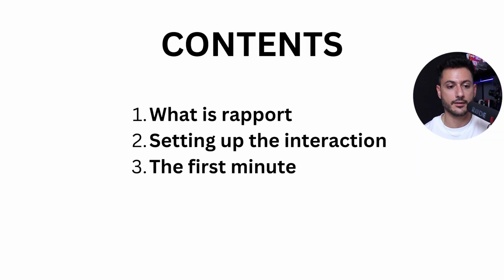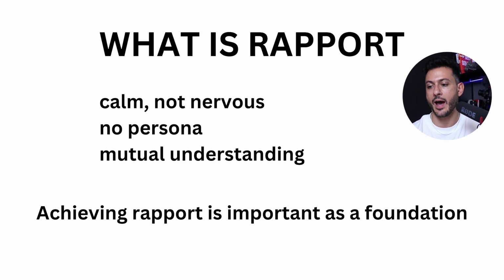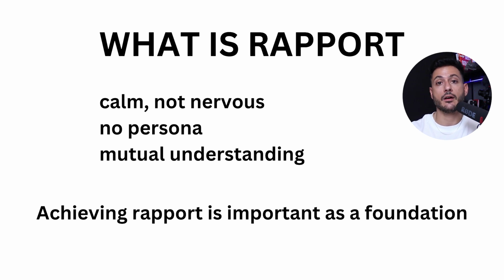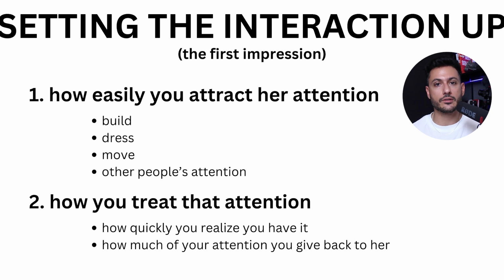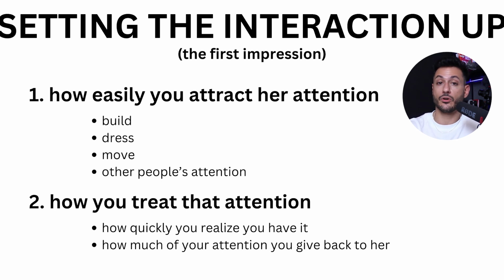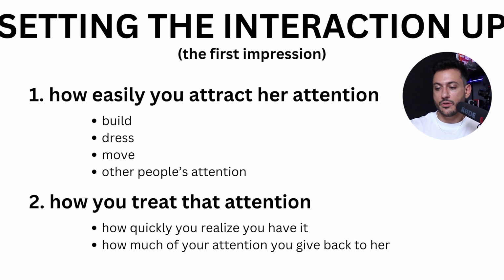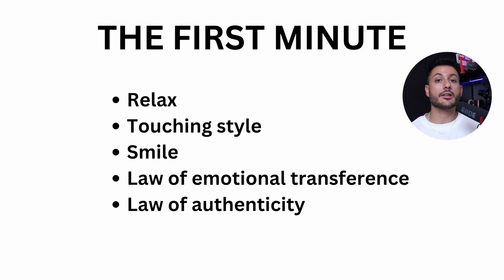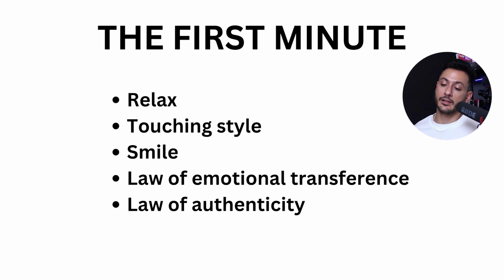How To Make HOT Women COMFORTABLE Around You In 60 Seconds (Build RAPPORT)